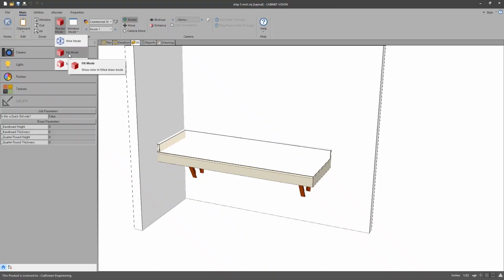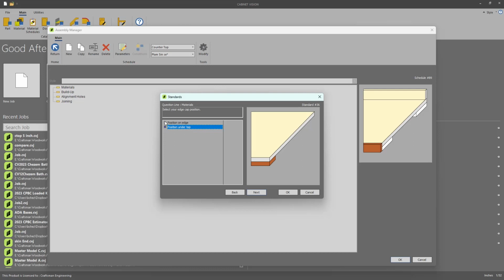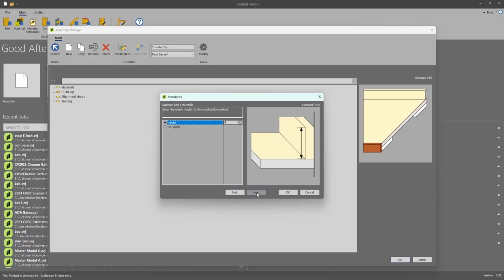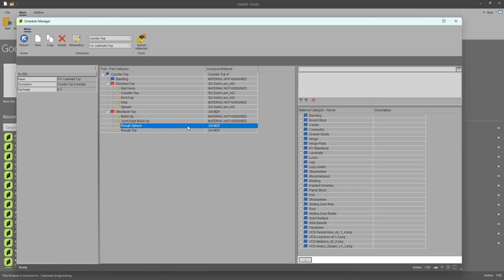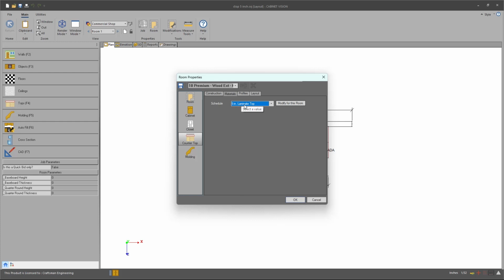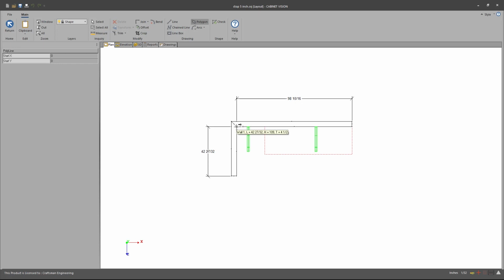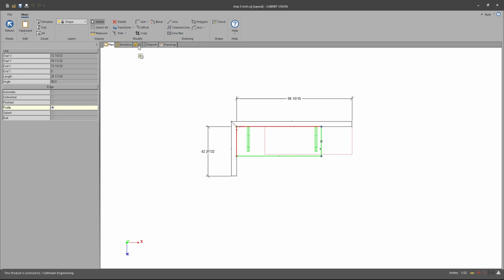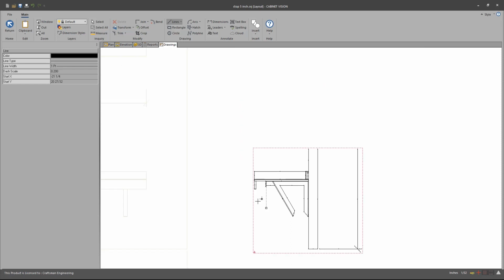A Simple Laminate Countertop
A Cabinet Vision Minute - Episode 66

Countertops can be an exercise in frustration in Cabinet Vision.  Bruce shares some of his own frustrations about managing countertops in Cabinet Vision.  And, he helps eliminate some of yours.

Skip ahead to timecodes below to get to the good stuff...
00:00 Introduction
08:07 Construction Method setup
11:15 Material Schedule setup
13:56 Editing the shape and edges
17:30 Elevation and Section scene editing and drawing